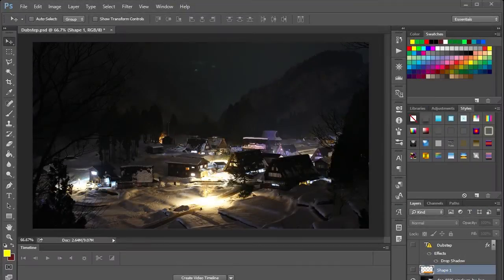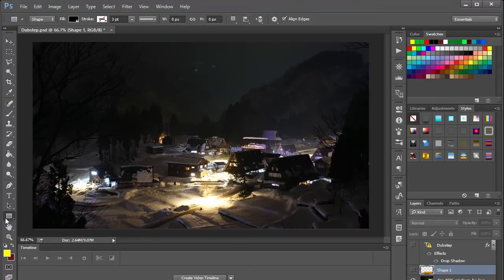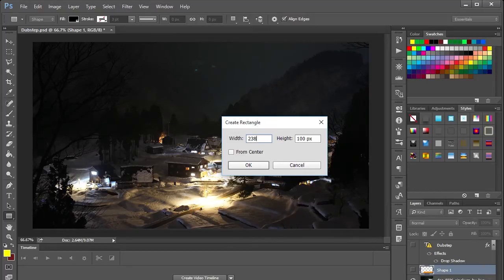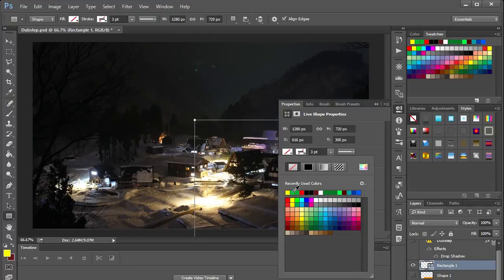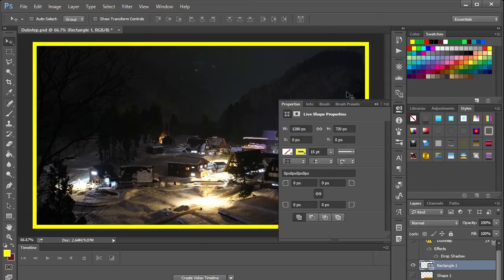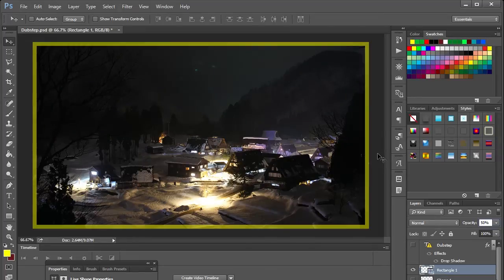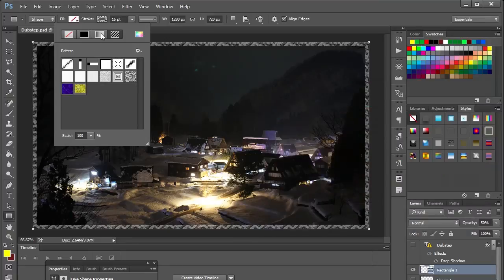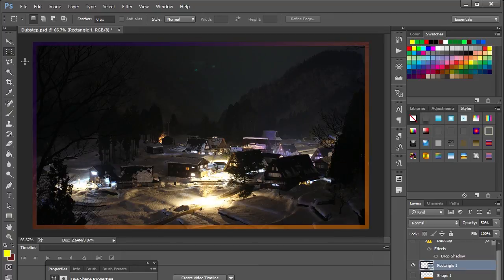TUTORIAL: How to Add a Border to Photo | Photoshop CC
This tutorial will show you how you can add a border to your photos inside of Photoshop CC. This process works for any image document as well.